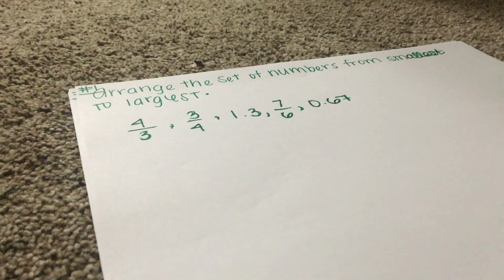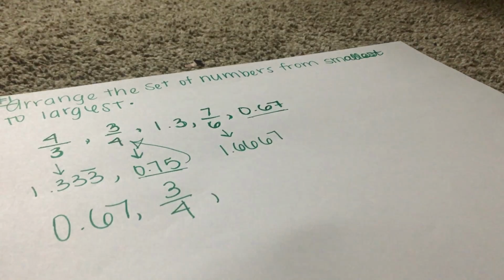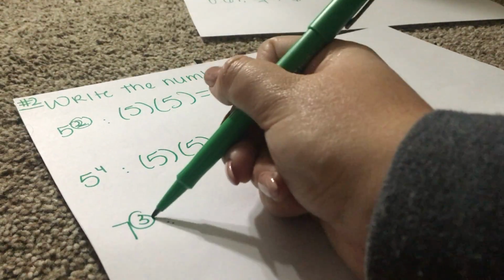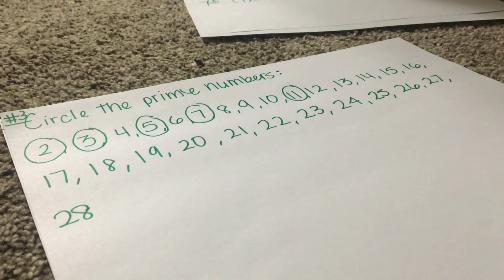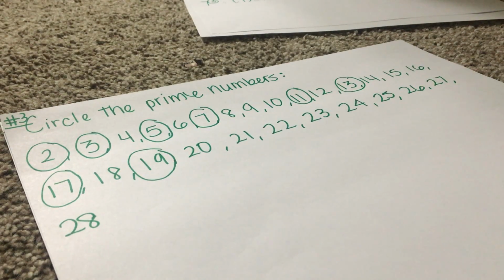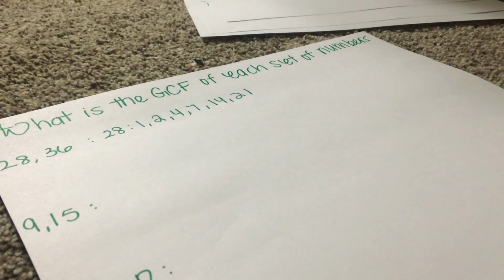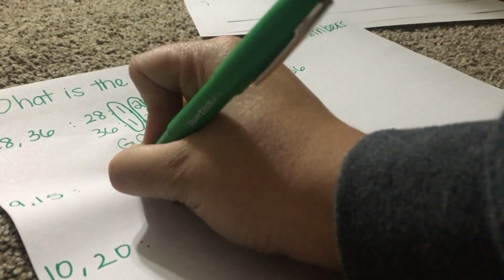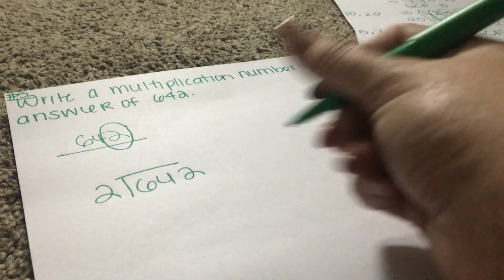Ms. Callahan Mini Math Lesson